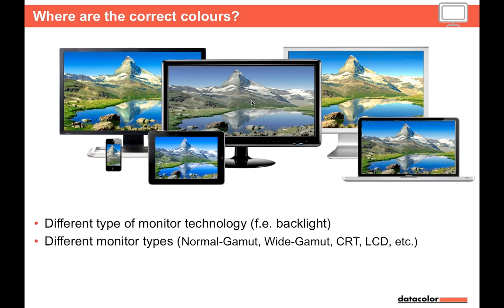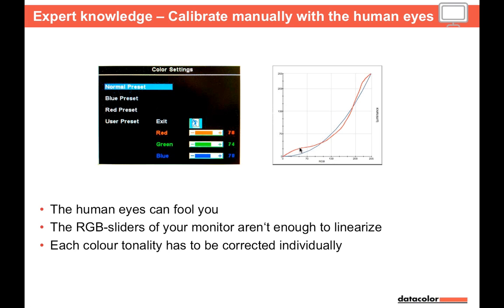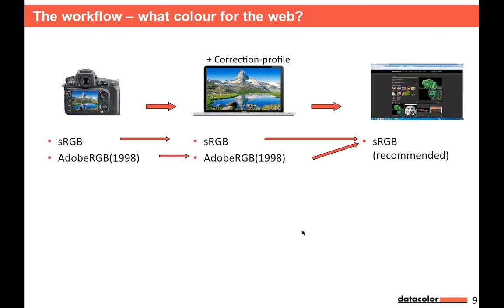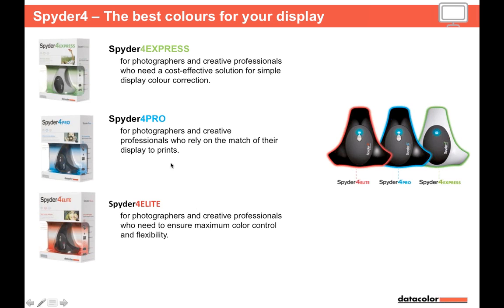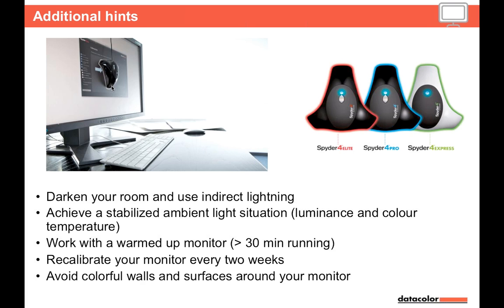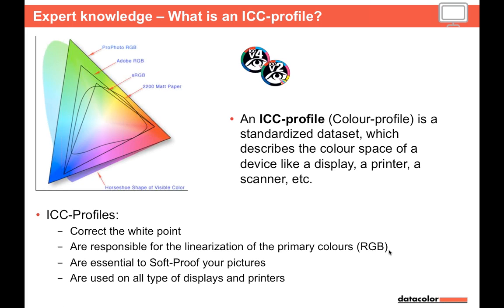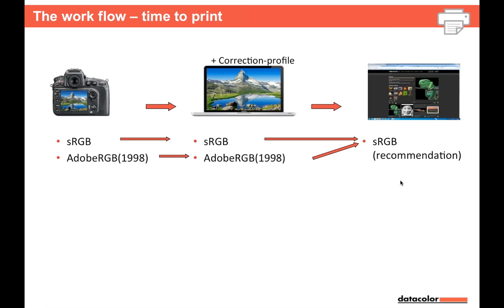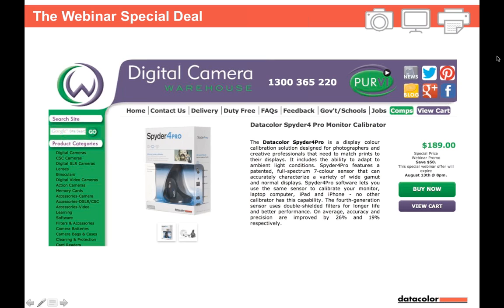Datacolor Webinar: How to optimize images in a professional way for web purposes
How to optimize images in a professional way for web purposes -- Color Management with Spyder4 by Oliver Mews...

In this webinar, you can learn about getting color managed is easy with Spyder4, whether you're viewing the images from a monitor, laptop to the the web environment. We will show you how you can improve the appearance and accuracy of color for web purpose.

Watch as Datacolor Color Management Expert and a well-known glamour and fashion photographer - Oliver Mews, explore a wide range of tips and sharing that can help you to present your images in a professional way for web purpose.